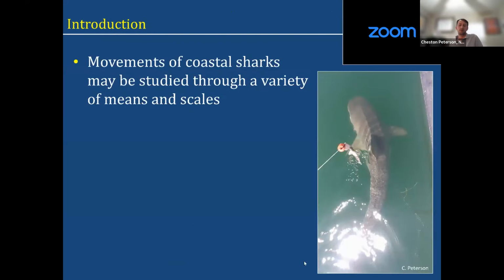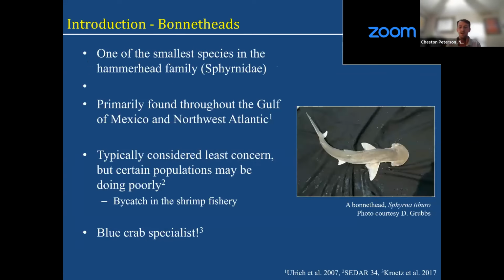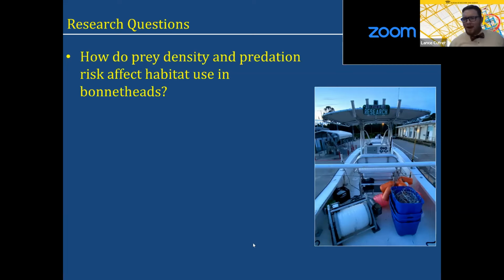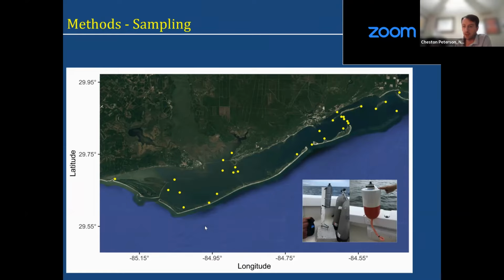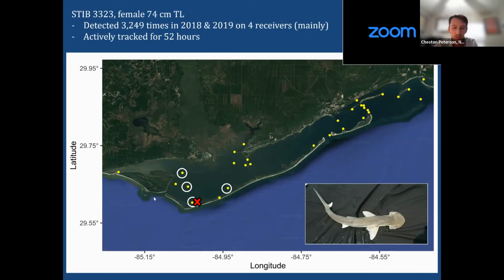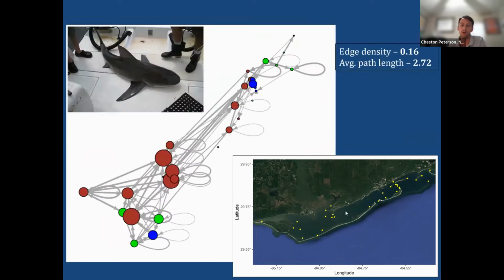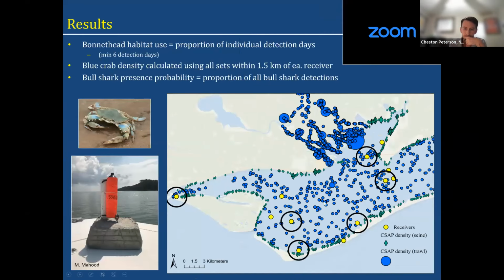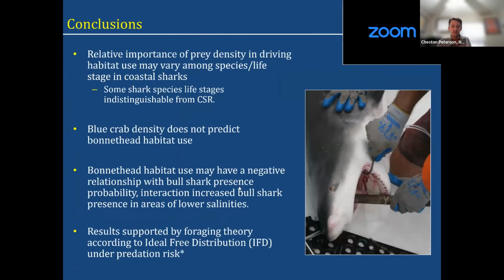Save Our Seas Distinguished Speaker Series: Bonnethead Shark Ecology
As a part of the 2022 Save Our Seas Distinguished Speaker Series at the Museum of Discovery and Science, we went live for a review of the latest research surrounding bonnethead shark ecology. The engaging discussion took place with Cheston Peterson, fisheries scientist with NOAA.